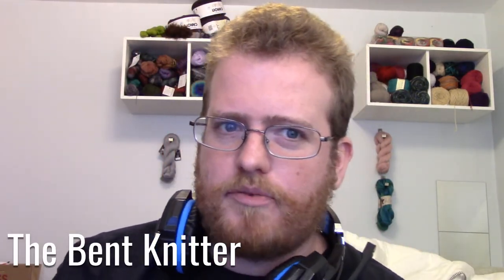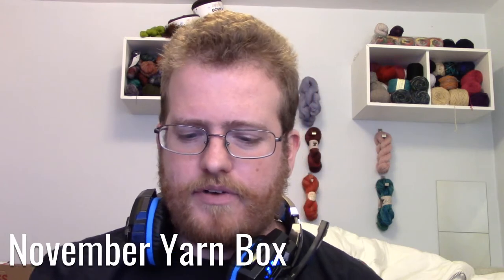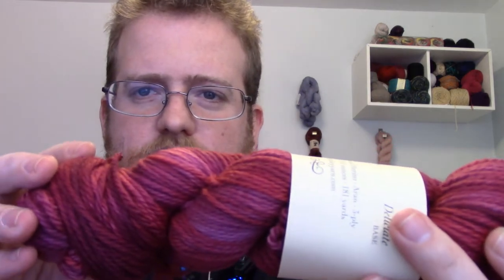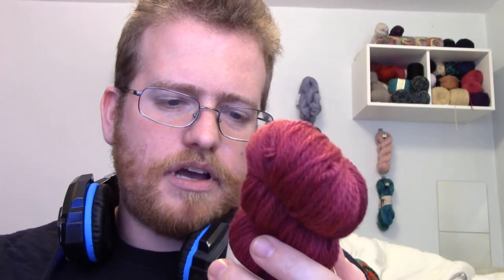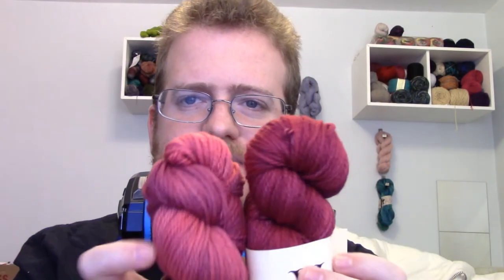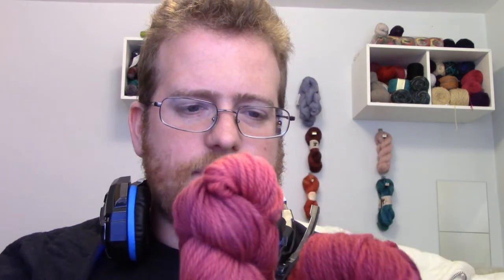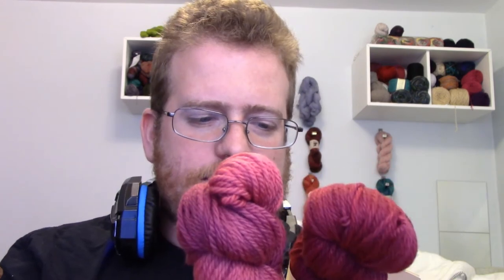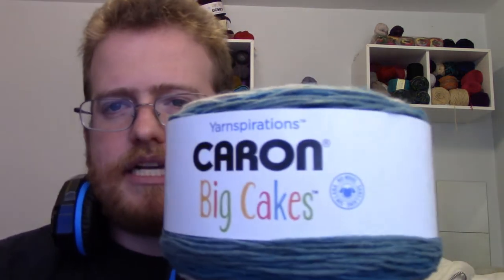November Yarn Box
I'm now on Redbubble, come check it out: thebentknitter.redbubble.com End of Winter sale: $10 mystery scarf sale. come check it out It's everyone favorite time of the month. Its a Yarn box time. This month I got two skeins from Vocabulary Yarn. It's 100 superwash merino and its very soft